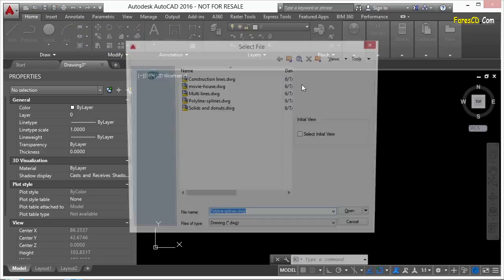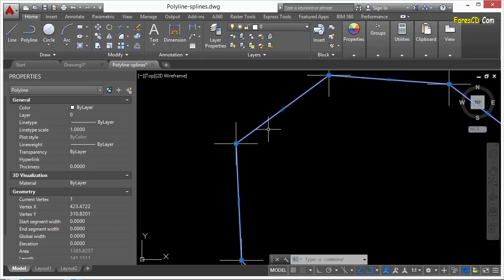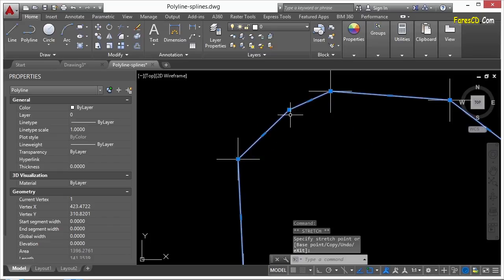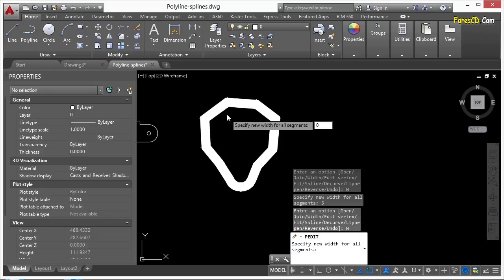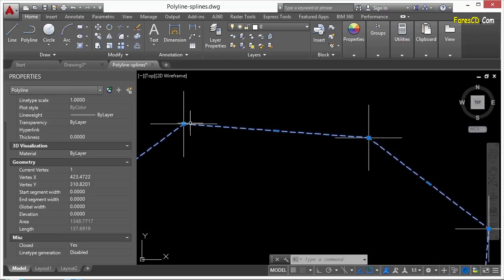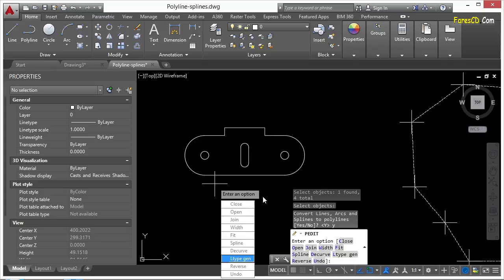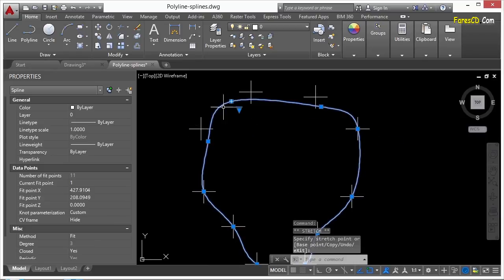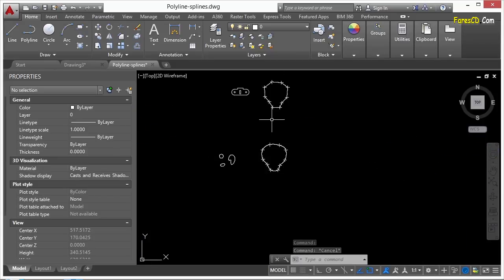03 Advanced Operations 06 Advanced Polyline And Spline Editing